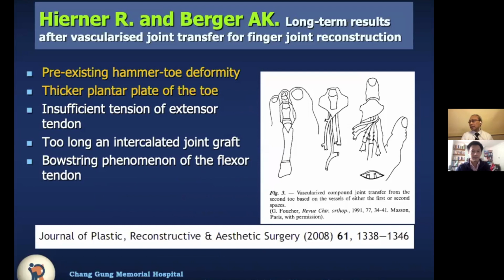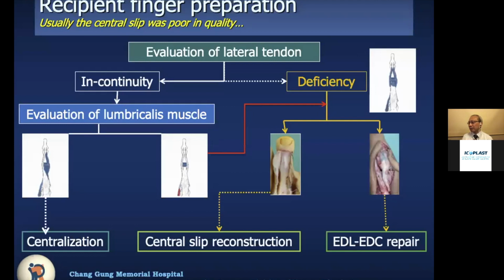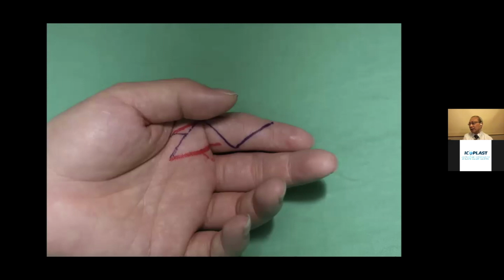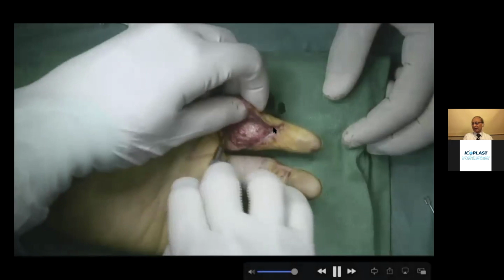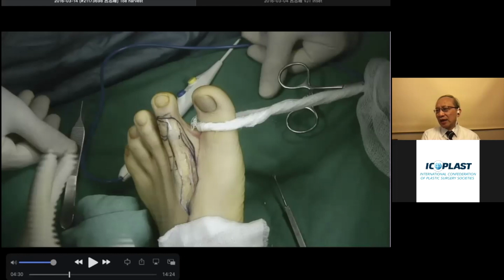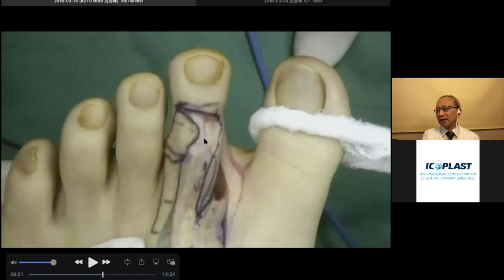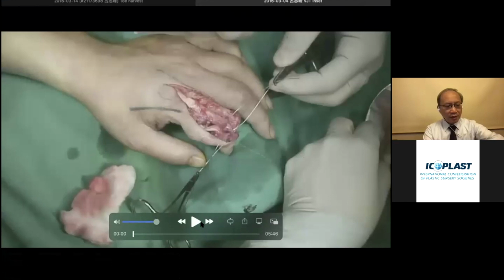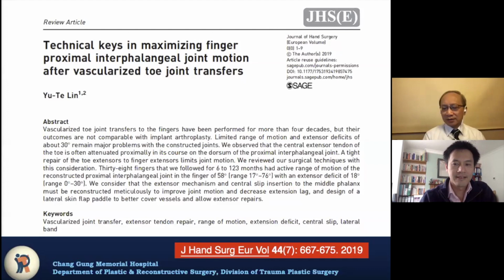Vascularised PIP Joint Transfer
23rd Feb 2021
Surgical Demo & Pearls by Prof Yu-Te Lin
Professor and Chariman, Dept of Plastic and Reconstructive Surgery
Chang Gung Memorial Hospital, Linkou, Taiwan